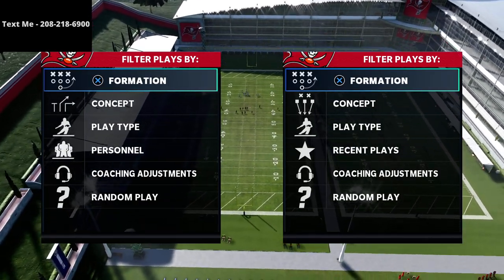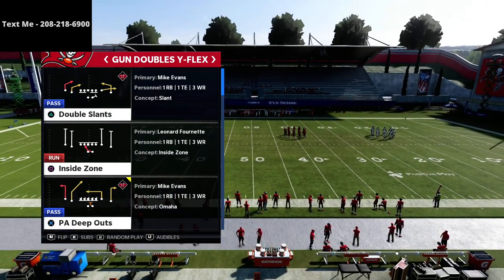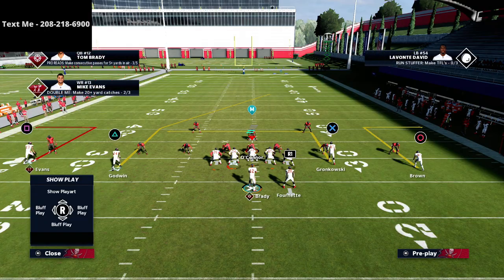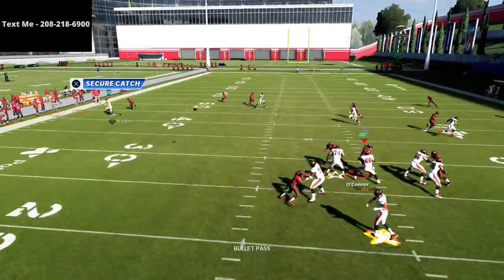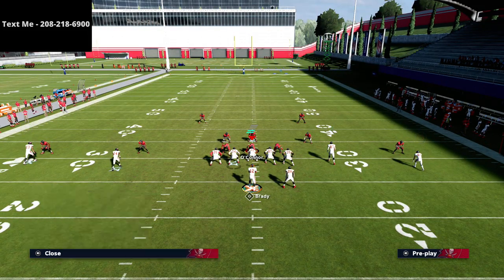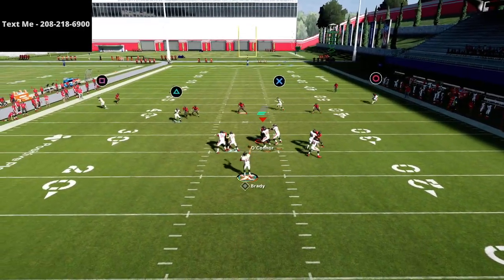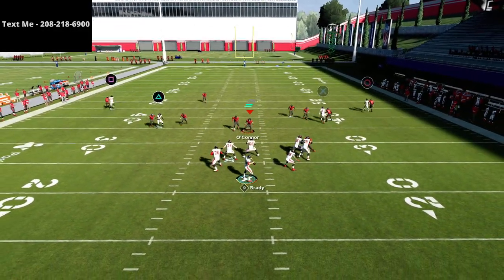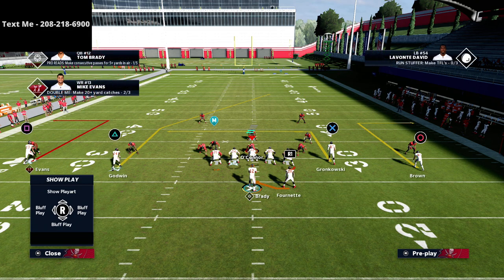Madden 21 - Free New England Spread Guide| Madden 21 Tips